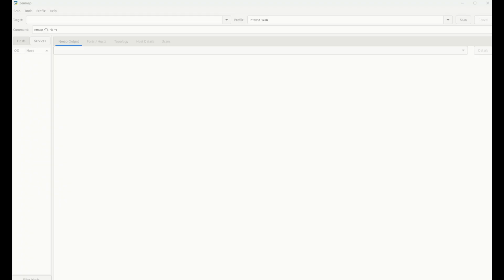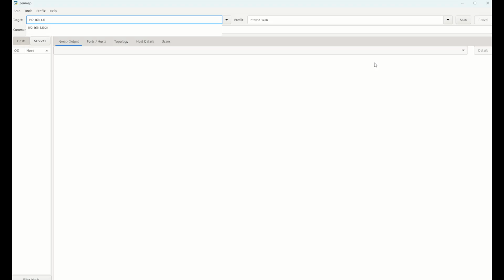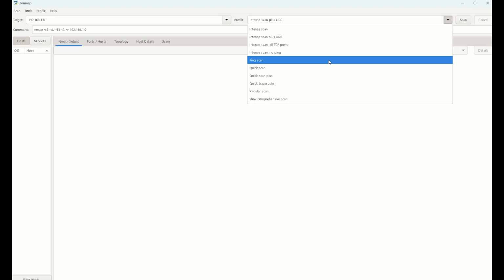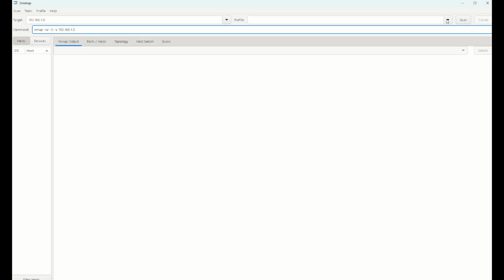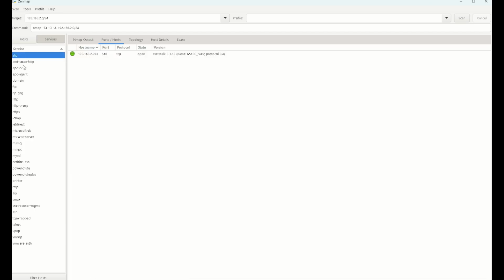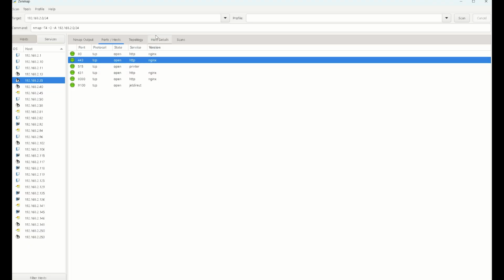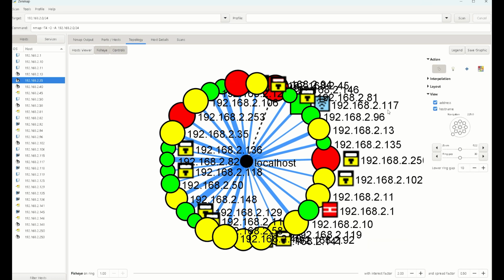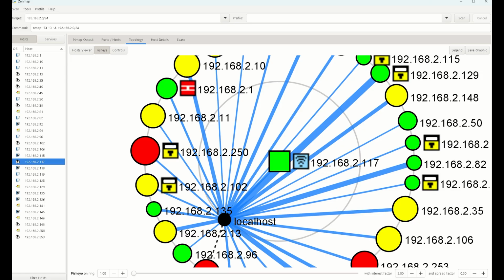Zenmap Tutorial for Beginners | Windows Tools!!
NOT LINUX

We dive into how to use Zenmap, the GUI version of Nmap, which is a great tool for windows for hacking without needing to virtualize a linux machine or use